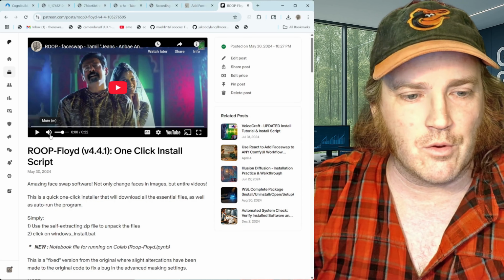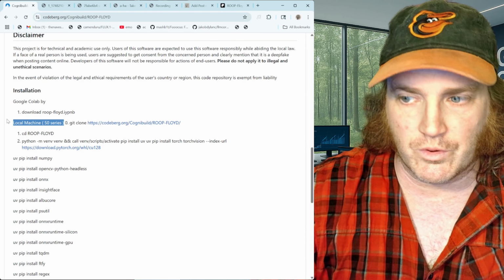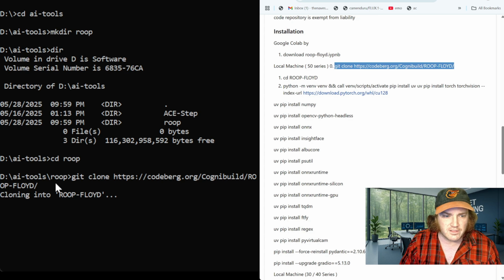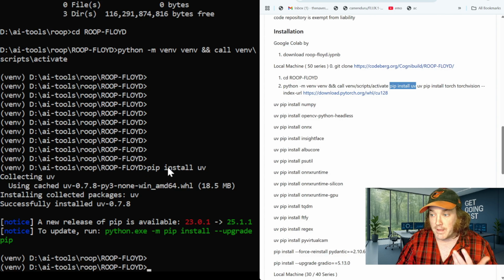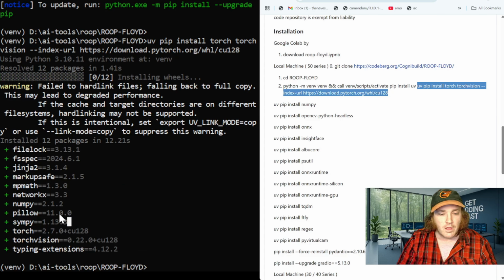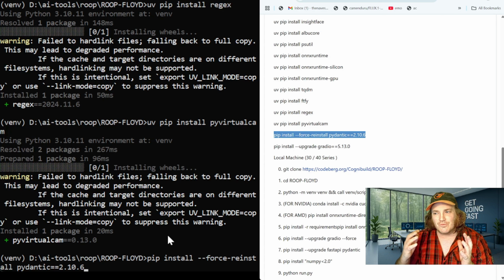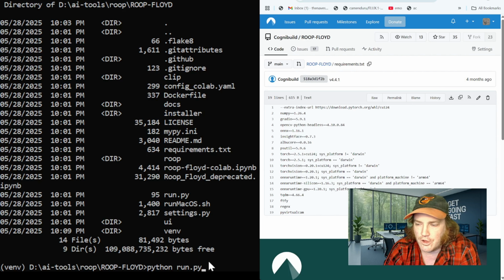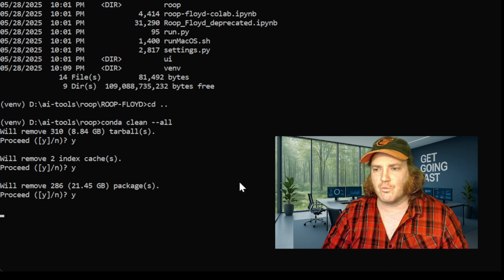How I Upgraded ROOP to work with the RTX 50 GPUS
Roop is the beloved Facewsapping software of thousands... but if you’ve upgraded to an RTX 50 Series GPU, things might’ve suddenly stopped working.  In this video, we walk through exactly how to update ROOP for full RTX 50 Series compatibility. If you’ve been stuck, frustrated, or getting strange errors, this guide will get you back up and face-swapping fast.

Updated Quick Installers can be found at: roop.getgoingfast.pro